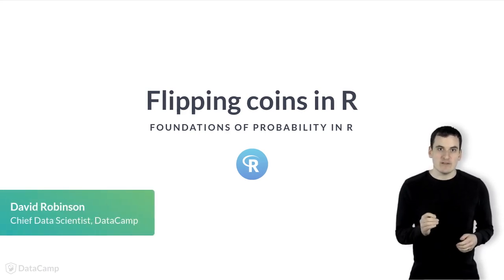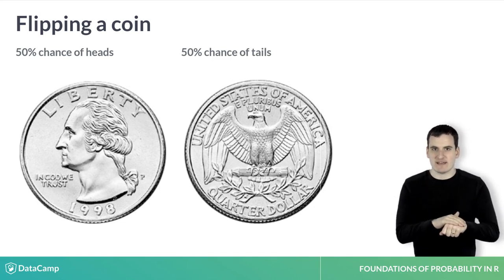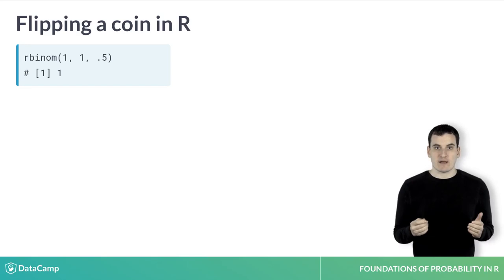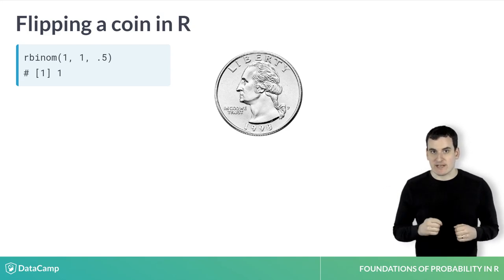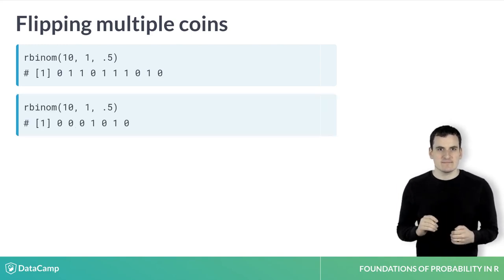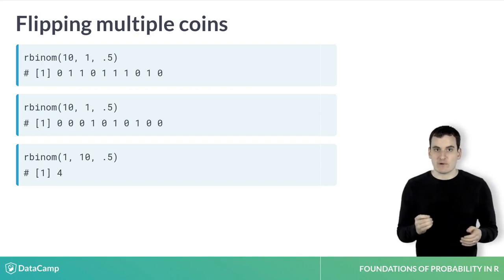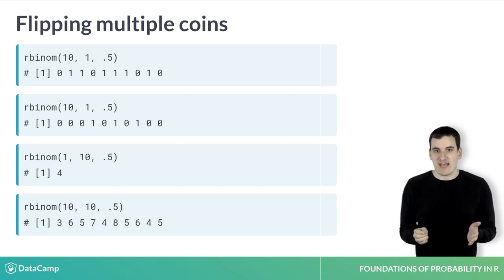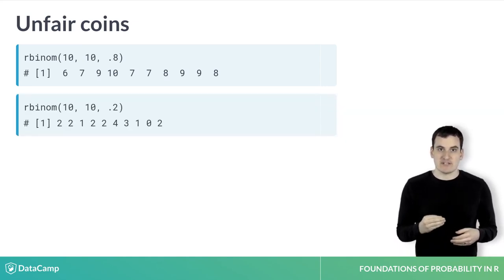R Tutorial: Flipping coins in R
Want to learn more? at your own pace. More than a video, you'll learn hands-on coding & quickly apply skills to your daily work.

Many DataCamp courses teach the process of statistical inference. That's the process where you have some observed data, and you use it to build an underlying model. This is essential in data analysis, but it's only part of a useful statistical understanding. Probability is the study of how data can be generated from a model. This serves as the foundation for inference, and understanding both of these directions will make you a better statistician.

I'm Dave Robinson, and I'll be your instructor for this course, where we'll be talking about one of the simplest models for generating random data: a coin flip. By exploring coin flipping with the R programming language, you'll learn the basic laws and methods of probability.

Each time I flip a fair coin, it has a 50% chance of being heads and a 50% chance of being tails. Before I look at this coin, it is a random variable. We'll call one case of simulating from this random variable, a "draw".

If you don't have a coin handy, you can use R to simulate this random event. Specifically, you can use the rbinom() function. This is named because it's a random draw from a binomial distribution, which you'll learn about in a moment.

rbinom() takes three arguments: first is the number of random draws we're doing: a draw is a single outcome from a random variable. Second is the number of coins we're flipping on each draw, which is also just one. Third is the probability of a "heads", which for a fair coin is 50%.

There are two possible outcomes of this function: 0 and 1. In this case we got a result of "1"- throughout this course, we're going to interpret a 1 as "heads". (Recall that the starting bracket one bracket simply indicates that this is a vector in R: we can completely ignore it).

This is a random process, which means that if run the same line of code again, we might get 0, which we will interpret to mean tails. If we ran it a third time, we could get either 1, heads, or 0, tails, unpredictably.

In this course we're usually not going to be flipping one coin, we're going to be flipping multiple. It's a hassle to run the same line of code many times to flip a sequence of coins, so you can flip many in a row by changing the first argument. For example, here we flipped ten coins to get a series of draws. In this case the results were six ones, or "heads", and four zeroes, or "tails."

Let's run that again. This time, the ten flips resulted in only three heads, and seven tails. Each time we do a set of flips, we'll see a different outcome.

Right now each draw has one coin flip. Rather than counting the heads in this way, we can take just one draw, and use the second argument to specify how many coins should be flipped within each. At this point the function will simply return the number of heads. Here, we did one random draw and got a result of 4.

We could also say that we want to do multiple draws, and flip multiple coins within each, by setting both of the arguments. In this case, we're saying we want to perform 10 draws, and flip ten coins within each draw. This shows us that when we flip 10 coins, the resulting number of heads might be 3, 6, 5, or so on. Notice that the resulting number of heads tends to be between 3 and 8, and that the most common result is 5: that will be relevant later.

Until now we've been talking about a coin that has a 50% chance of heads and a 50% chance of tails. But not all random events have an equal likelihood of happening. In this course we'll often work with "biased" coins: ones that are more likely to result in heads or in tails. We can control this probability by setting the third parameter.

When the third parameter is point-8, that means each flip has an 80% chance of resulting in heads. When we flip one of these unfair coins ten times, we notice the number of heads tends to be around seven to nine. When the third parameter is point-2, each flip has only a 20% chance of being heads, and out of ten flips, each of our draws has around 1 to 3 heads.

Consider this process of flipping a number of biased coins and counting the resulting heads. Each outcome, X, is a random variable that follows a binomial distribution. A probability distribution is a mathematical description of the possible outcomes of a random variable. We describe the binomial distribution based on two parameters: the size, or number of flips, and p, the probability that each is heads.

In this course, you'll learn to reason and make predictions about this distribution, based on these two parameters.